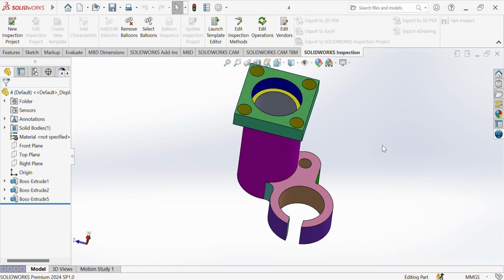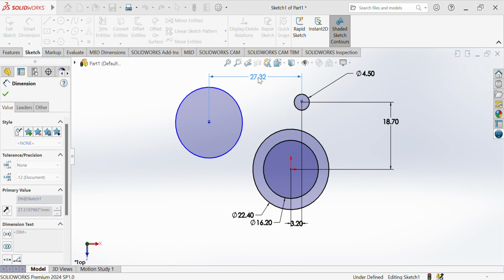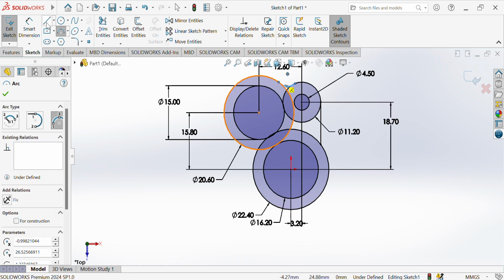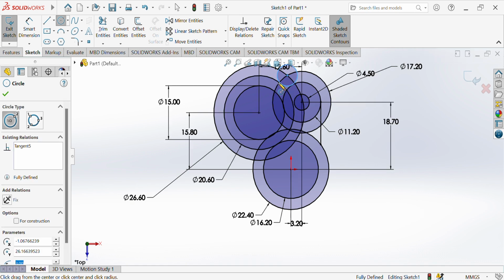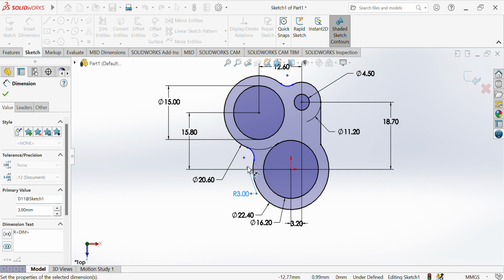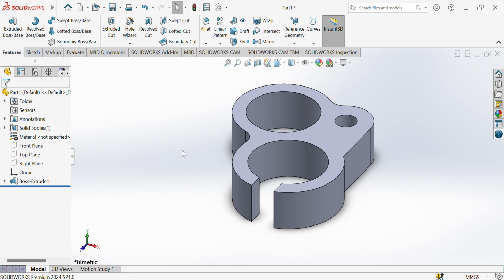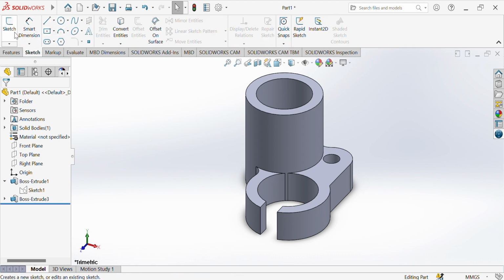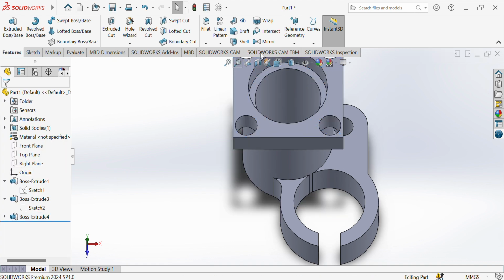SOLIDWORKS 2024 GET102 Practice questions 3